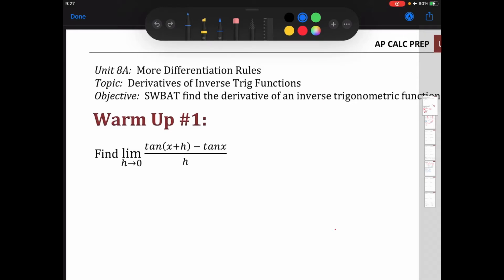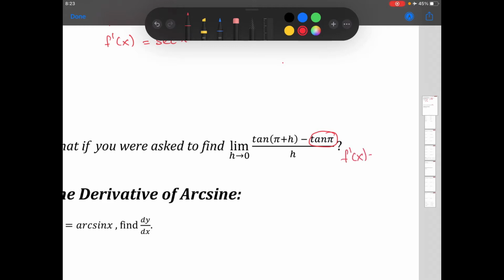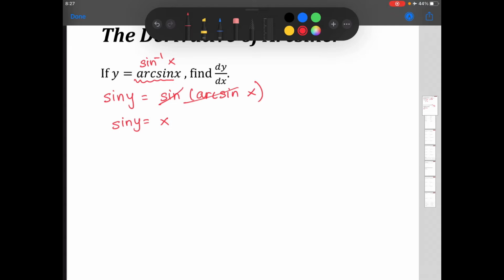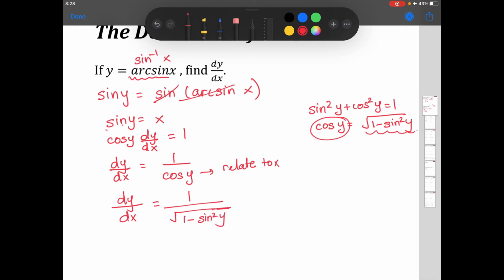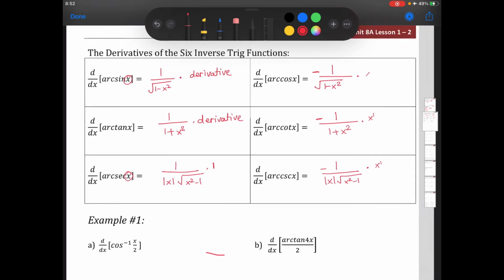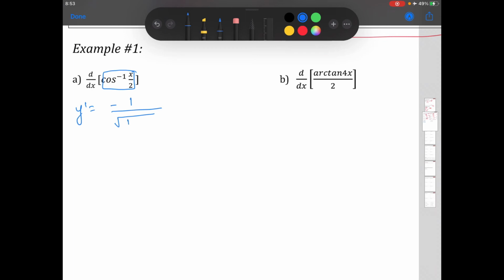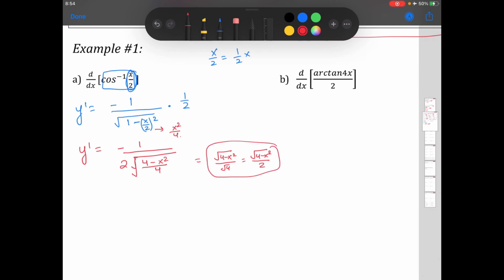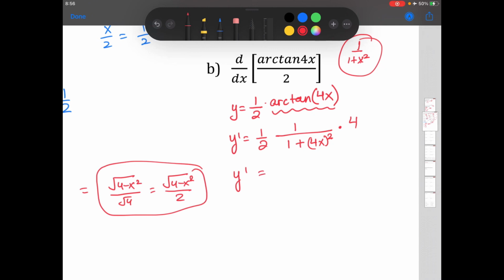Unit8A: Lesson 1: Derivatives Of Inverse Trig Functions